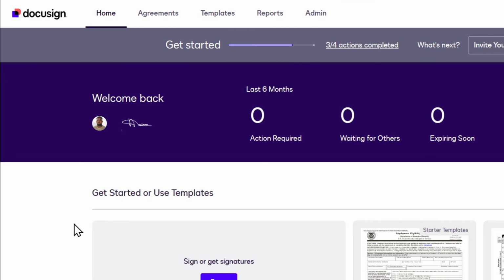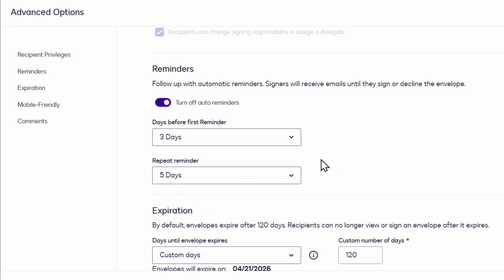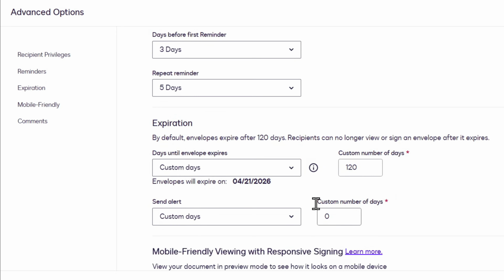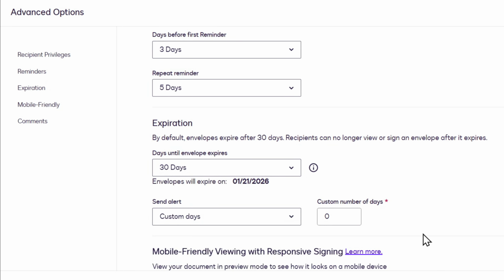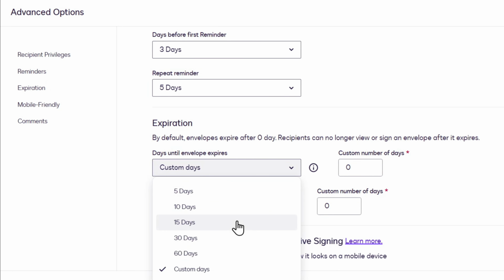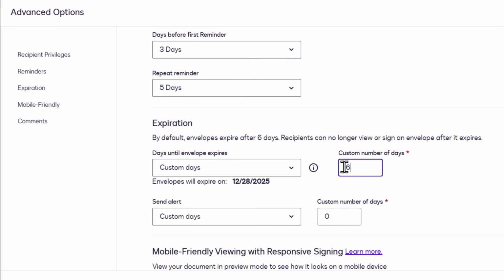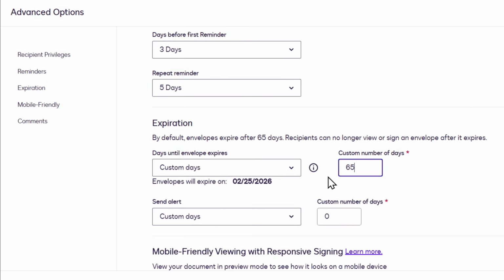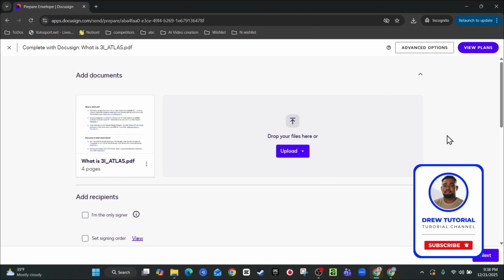How to Set an Expiration Date for Agreements in DocuSign (Step-by-Step)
How to set an expiration date for agreements in DocuSign helps you control timelines and prevent documents from staying open forever.

In this Drew Tutorial, I’ll show you exactly how to set an expiration date in DocuSign, so your agreements automatically expire if they’re not signed within a specific time.

✅ In this tutorial, you’ll learn how to:

Set an expiration date for DocuSign agreements
Control how long recipients have to sign
Change or customize DocuSign expiration settings
Keep documents secure and on schedule
Avoid unsigned or forgotten agreements

This is perfect for contracts, approvals, HR documents, and any situation where timely signatures matter.

Follow these simple steps and you’ll be able to set agreement expiration dates in DocuSign in just a few clicks.